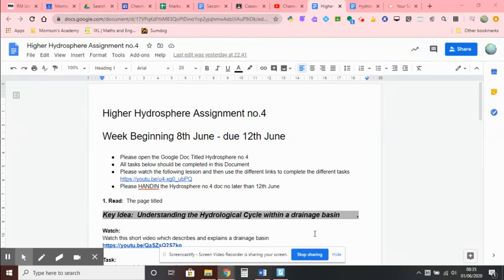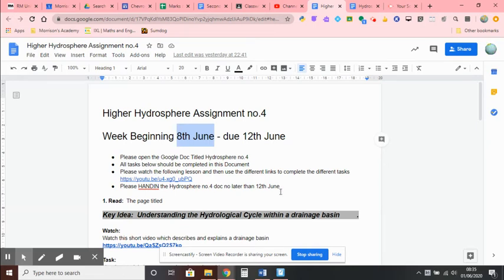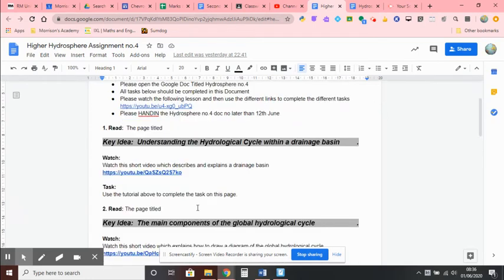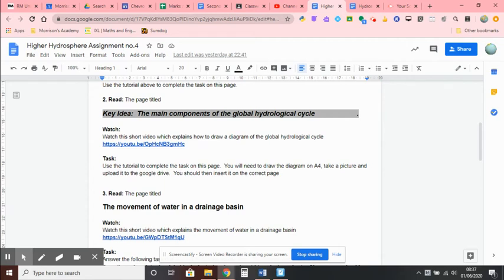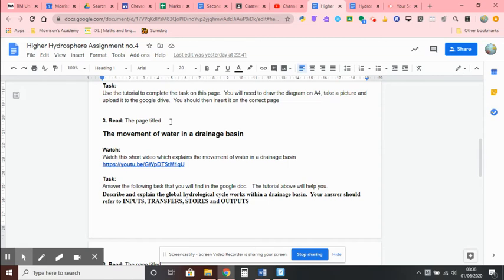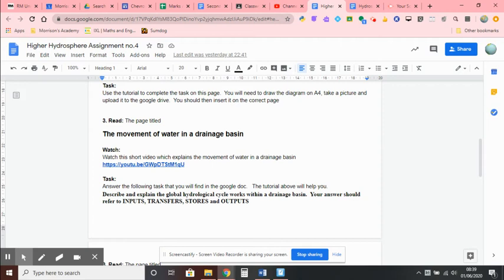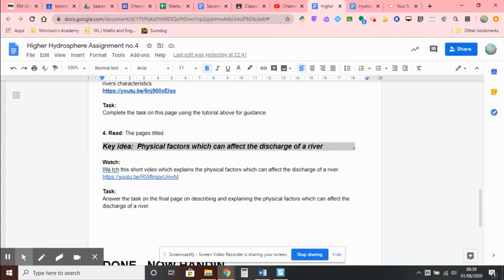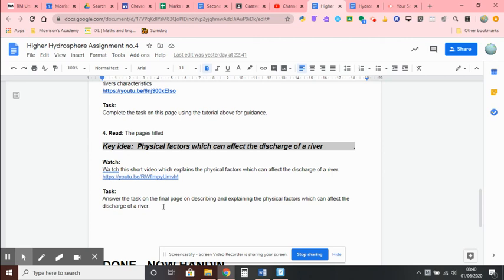Higher Lesson2 for Week Beginning 8th of June